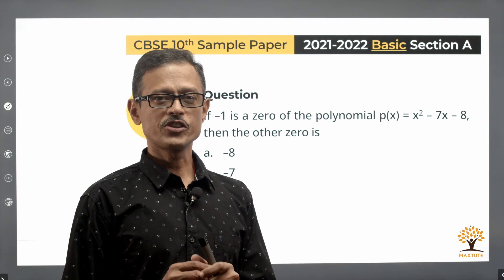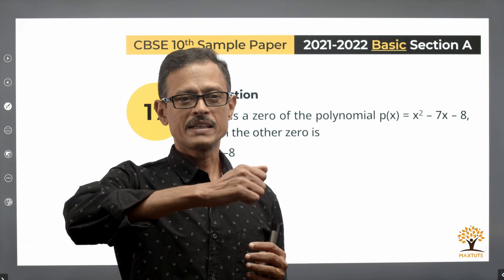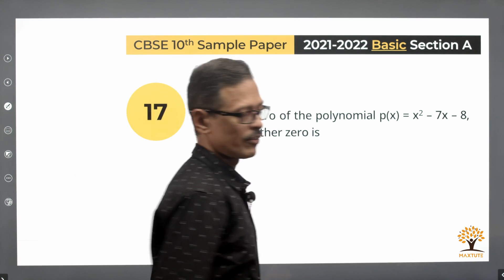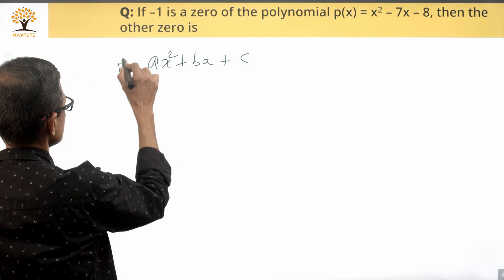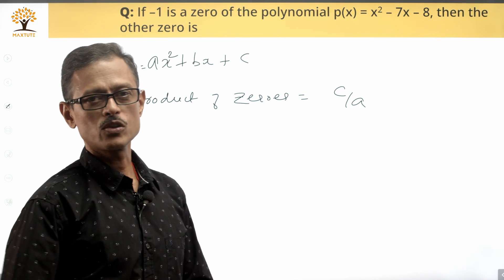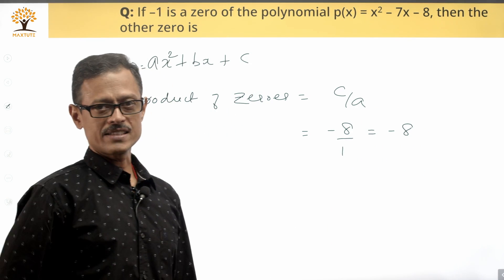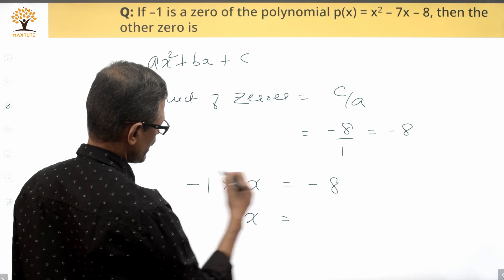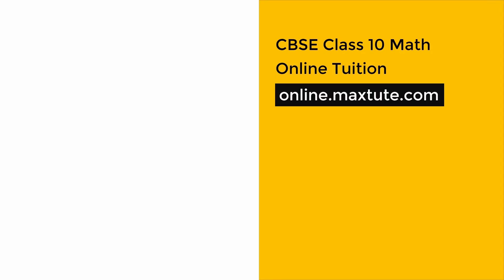Question 17 CBSE Class 10 | 2021-22 Sample Paper Term 1 | Polynomials | Maths Basic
Compute zeroes of a polynomial. This question from the Section - A, appeared as part of the Basic Sample Paper given by the CBSE Board for Class 10 Term 1 - AY 21-22.

Chapters:
00:19 - Question
00:30 - Solution

Question 17:
If (–1) is a zero of the polynomial p(x) = x^2 – 7x – 8, then the other zero is
a. –8
b. –7
c. 1
d. 8

for the most comprehensive online Math coaching for CBSE Class 10.

About Maxtute: Maxtute is an IIM alumni venture that offers online courses for high school and higher secondary school math for CBSE and ICSE boards. These are pre recorded online courses for classes 8 to 12. Include detailed lesson videos, examples, practice questions, quizzes and chapter tests. Board paper solutions and sample question paper solutions are also available in the course.

About me: I graduated as a mechanical engineering from College of Engineering, Guindy, Chennai and completed my post graduation from IIM Calcutta. After a brief corporate stint in the engineering and financial services industries, I have been a tutor / math teacher for over 25 years. I have taught all of (well most of) what is covered in our online courses.